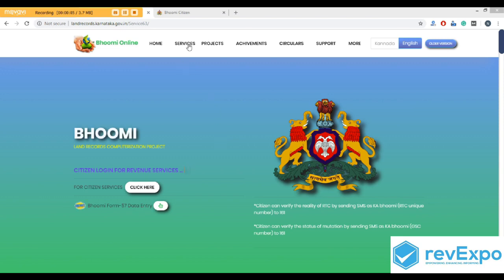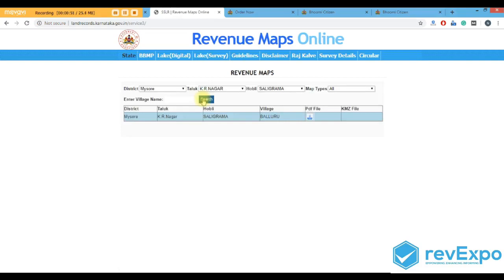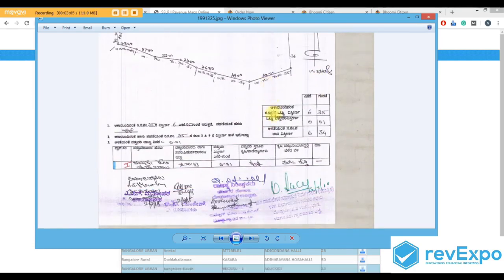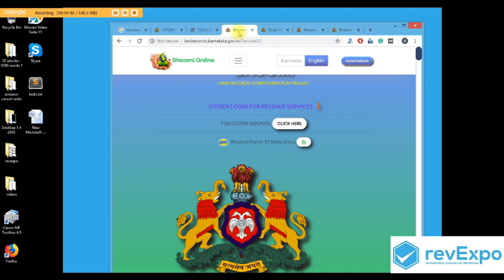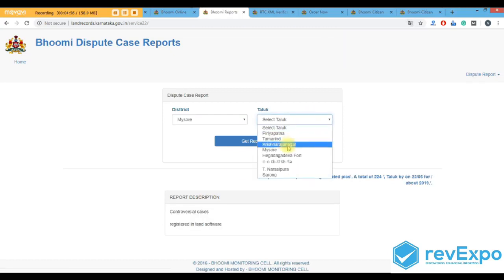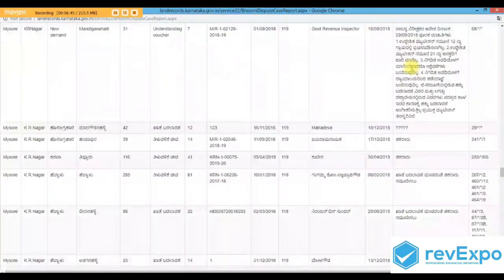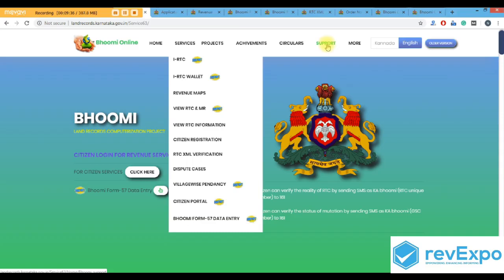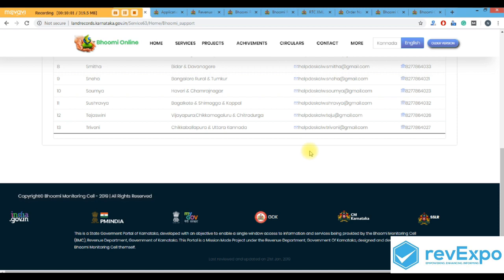View dispute cases, revenue maps, karnataka pahani online IV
Video shows how to check dispute cases on land in Karnataka, village wise pend ency, view rtc xml verification, revenue maps and many more.

aap log ko bhi jarur join karna chaiye because exciting gift milne wala hai.
1. bas aap humara Jo bhi video dakhte ho us Video ka konsa part aap ko bahut accha laga comment me batana  hai or
" Milte hai har Sunday 8.30 pm "
Instructions- How to Create video & Images for a